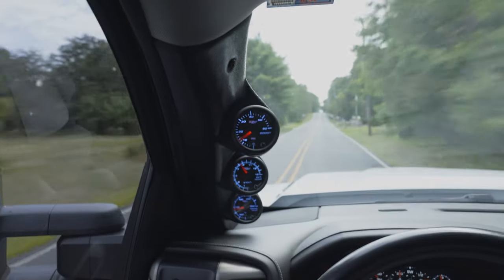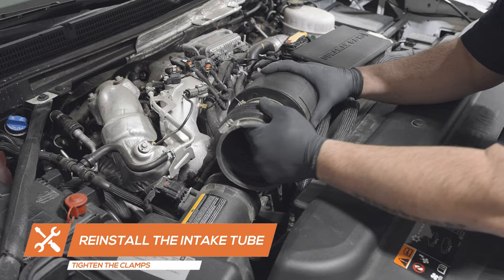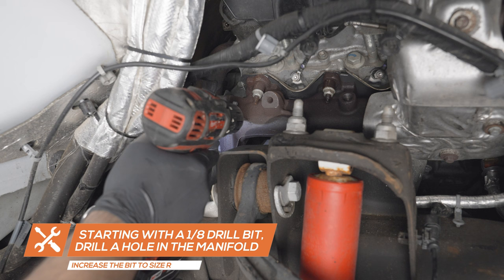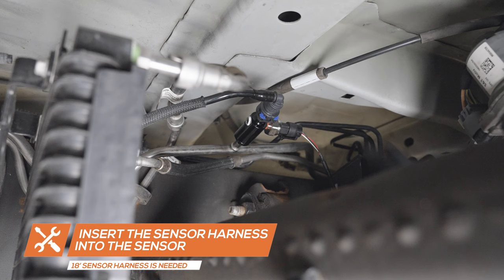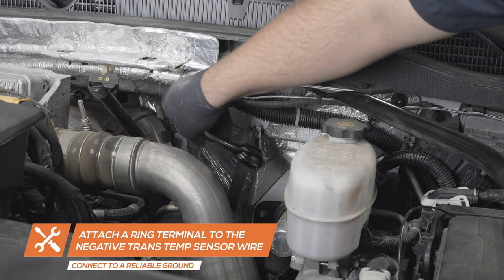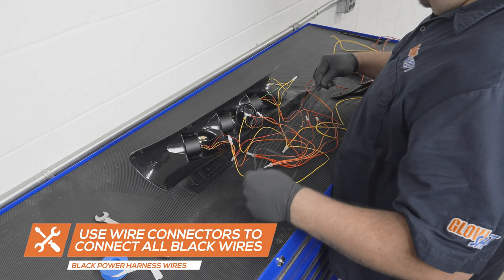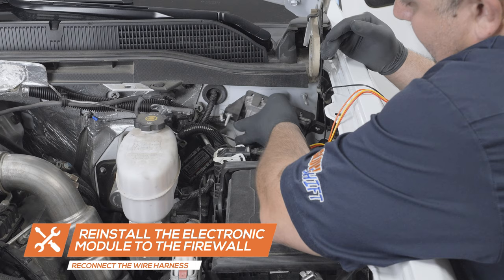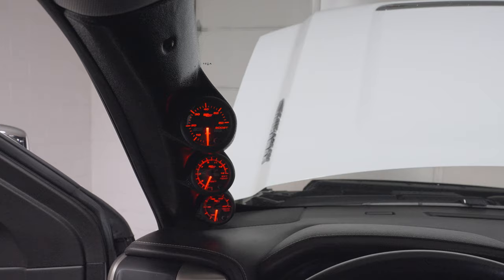Installation | GlowShift 7 Color Series Triple Gauge Package For 3rd Gen 2014-2019 6.6 Duramax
This GlowShift video will show you how to install our 7 Color Series Triple Gauge Diesel Package into a 3rd Generation 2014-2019 Chevy Silverado or GMC Sierra with a 6.6L Duramax.

DURAMAX GAUGE PACKAGES
This Duramax Gauge and Pod Package features a Diesel Boost Gauge, EGT Pyrometer Gauge, and Trans Temp Gauge, with the option of installing a Fuel Pressure Gauge. Each Silverado and Sierra Gauge Set also comes with a Duramax A-Pillar Gauge Pod made specifically to replace the factory A-pillar of any 3rd Generation Chevy Silverado or GMC Sierra 2500HD & 3500HD. We selected this Gauge Package based on feedback from our Tech Team, who recommended these gauges and pod as being optimal for the 6.6 Duramax LML or L5P.

INSTALLING DURAMAX GAUGE SENSORS
We kick off the installation of this Duramax Gauge and Pod Set by installing the included Boost Line into the Intake Manifold, using the Boost Line Adapter which also comes with our Boost Gauge Kit. From there we move on to installing the EGT Probe by drilling into the exhaust manifold. Next, we demonstrate the process of adding the Transmission Temperature Sensor using a Transmission Test Port Adapter. Finally, we install the Fuel Pressure Sensor with a 3/8” Quick-Connect EFI Fuel Line Adapter.

FINISHING INSTALLATION
Once the sensors and fittings are in place we add all three gauges to the Duramax A-Pillar Gauge Pod, followed by the installation of the pod in place of the truck’s factory A-pillar. Next, we run the Power and Sensor Wires for each gauge using a 3 Gauge Wiring Kit. This video walks you through every detail of this process step-by-step and provides a complete breakdown of everything needed to install these 3rd Gen Duramax gauges and a gauge pod.

GLOWSHIFT 7 COLOR SERIES
GlowShift 7 Color Series Gauges feature the option of the Tinted, Black, or White 7 Color Series. The Tinted 7 Series comes with a stealth-like tinted lens and black gauge dial; the Black 7 Series has a black gauge dial and magnified clear lens, and the White 7 Series has a white gauge dial and magnified clear lens. All 7 Color Gauges come standard with ultra-bright analog LED displays, microprocessor-controlled stepper motor technology which allows for extremely accurate gauge readings and incredibly smooth needle movement, selectable 7-color LED through dial lighting, and an illuminated red needle that sweeps 270 degrees.

WARNING: This demonstration is meant to be a guideline. All vehicles are different and professional assistance is highly recommended for installing any gauge. As with all of our products, we recommend testing the gauge before beginning the installation process.